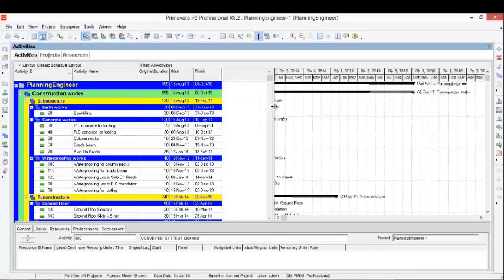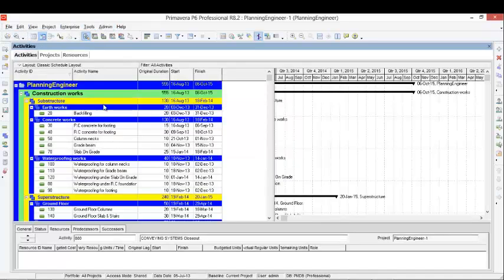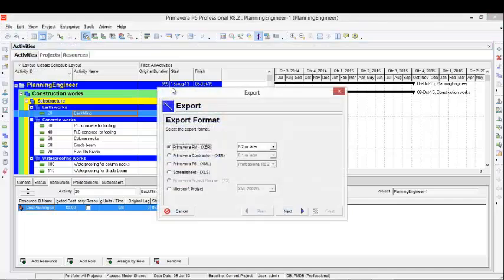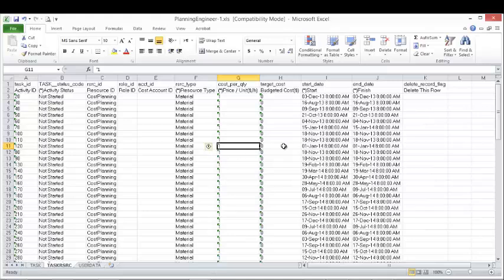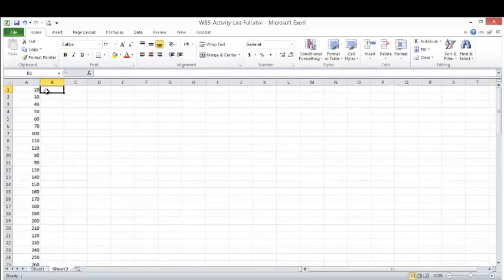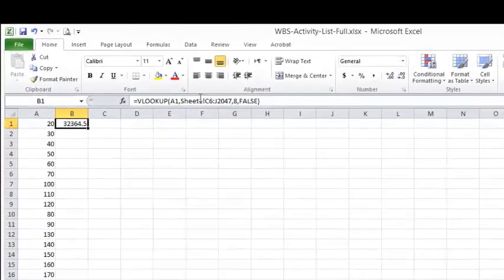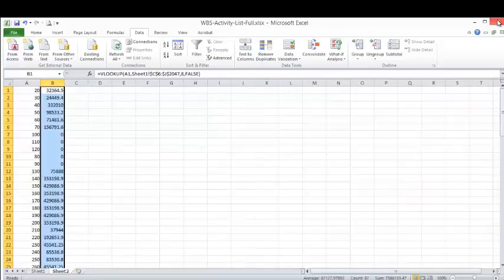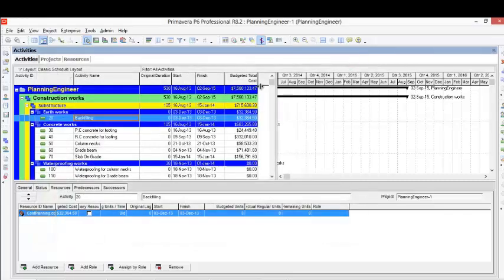Add cost to all primavera activities from excel with Vlookup